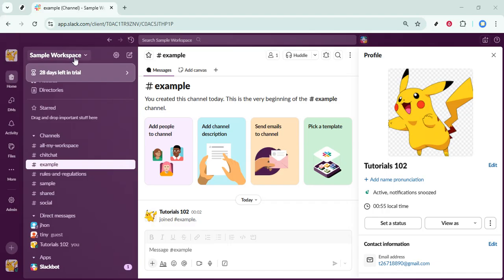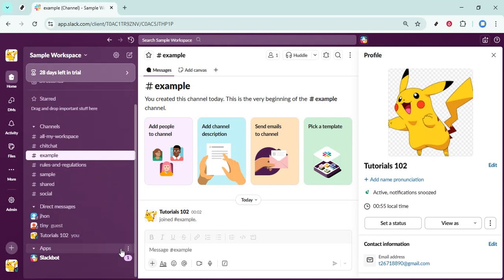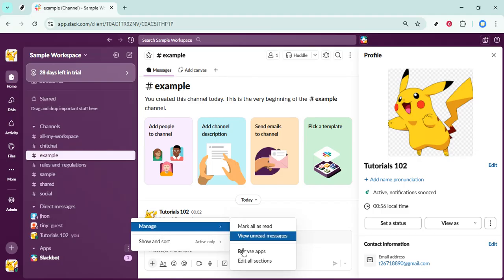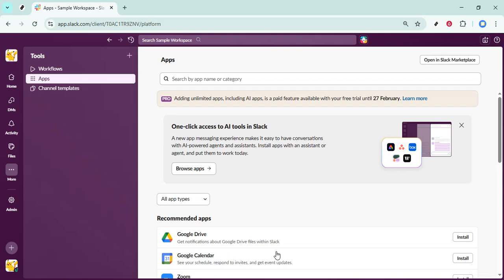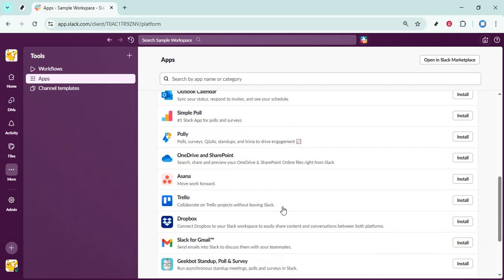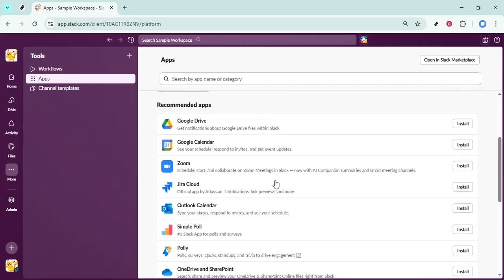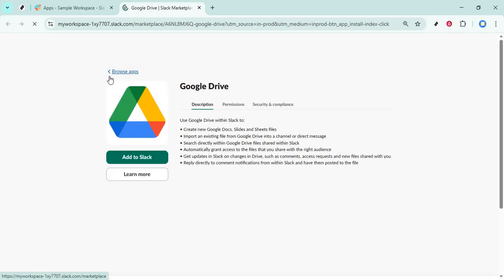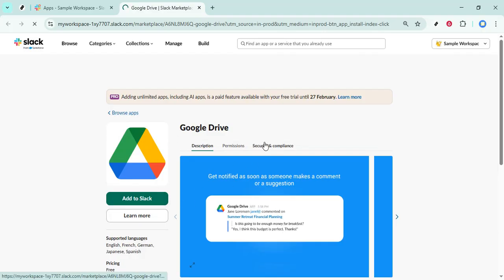How to Add Apps to Slack 2026 (Connect Apps to Slack Workspace)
how to add apps to Slack in this quick step-by-step tutorial. This guide shows how to install apps from the Slack App Directory and connect them to your workspace.

Perfect for beginners and workspace admins who want to improve team productivity with integrations. You’ll learn where to find Slack apps and how to add them to your workspace in just a few clicks.